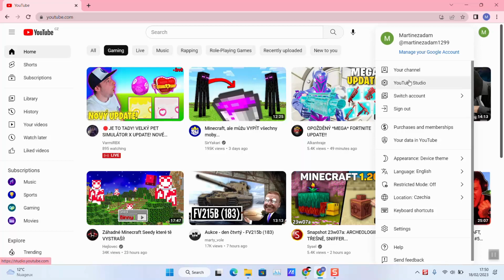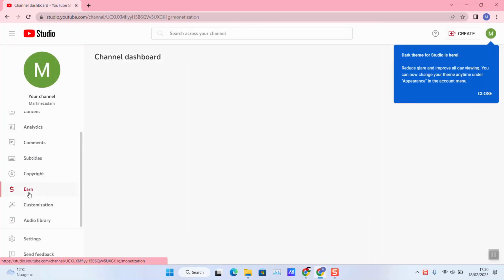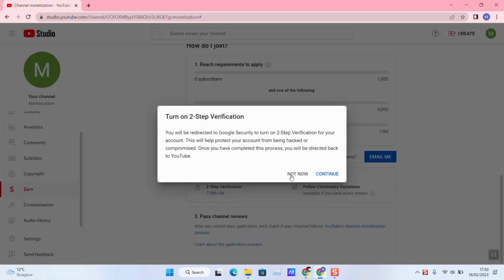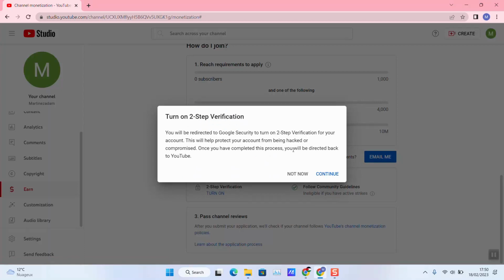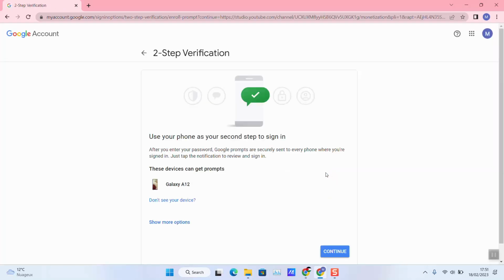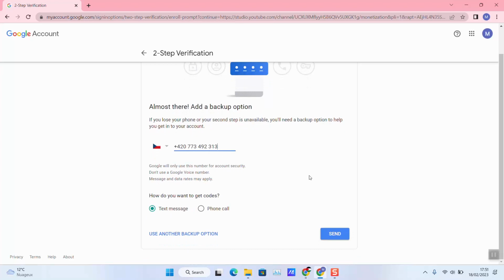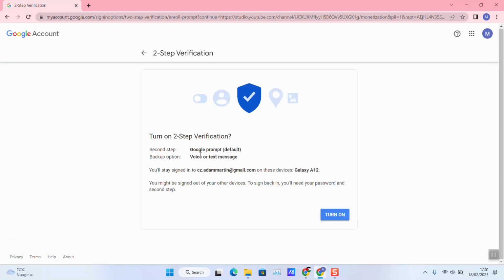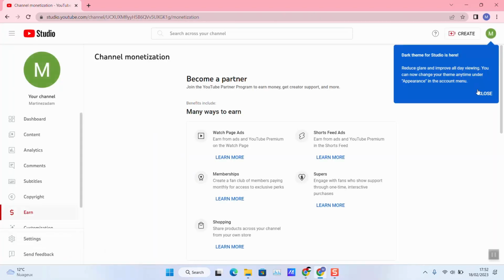how to enable two steps verification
This video is a step by step tutorial in which I show you an easy way to enable two steps verification